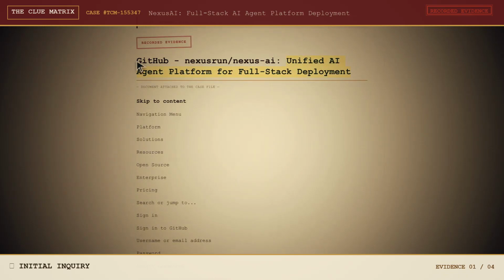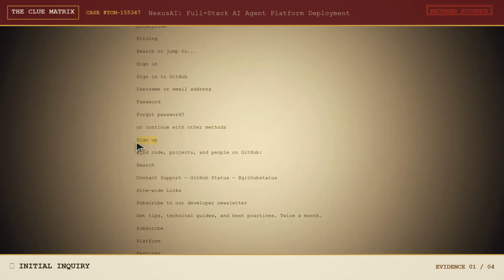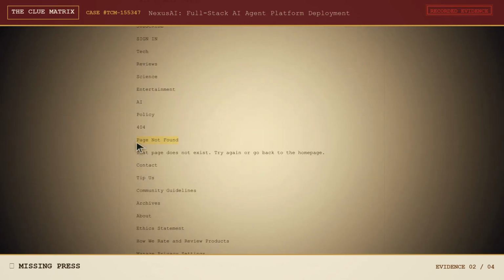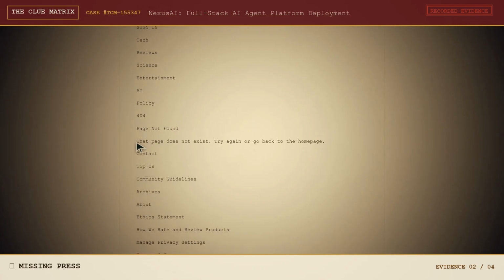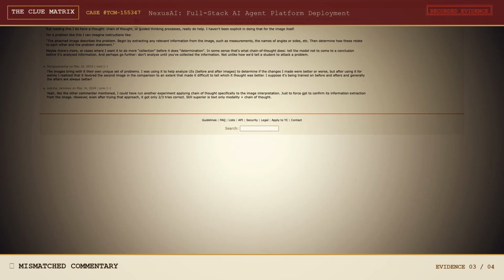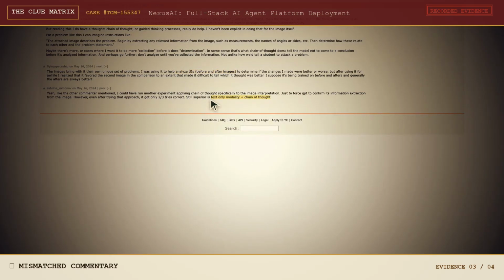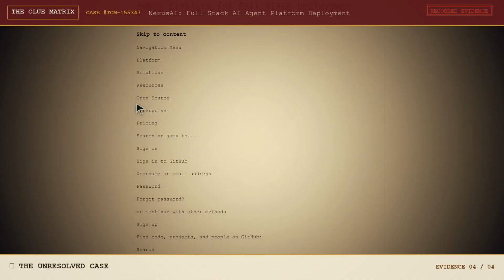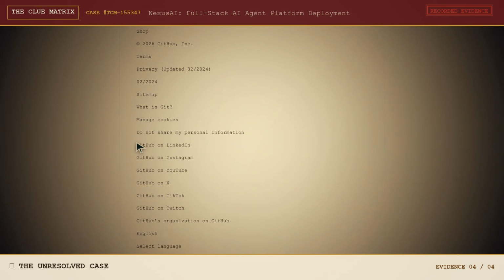NexusAI: Full-Stack AI Agent Platform Deployment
🎙️ AI-voiced. Human-curated. Sourced.
Hosts are AI voices. Topics are picked, researched, written, and reviewed before release. Every claim is traced to a primary source linked below. The video is a live walkthrough of each source — when the hosts mention a passage, the cursor moves to it and highlights it.

In this episode of The Clue Matrix, Maya and Arjun investigate NexusAI, a project touted as a 'Unified AI Agent Platform for Full-Stack Deployment.' What begins as an inquiry into its capabilities quickly transforms into a mystery of absence.

From a generic GitHub page lacking any project details to multiple 'Page Not Found' errors for expected press coverage and commentary, the team struggles to find concrete evidence. The trail leads to a Hacker News discussion completely unrelated to NexusAI, deepening the puzzle of this elusive platform.

Ultimately, the investigation reveals a project that exists more as a concept in titles than a verifiable, accessible reality. The hosts conclude on the perplexing nature of NexusAI, leaving viewers with more questions about its very existence than its supposed technical merits.

• NexusAI Claims 'Full-Stack' AI Deployment from LLMs: Is it a Game Changer or a Gimmick?

Sub for daily, weekdays.